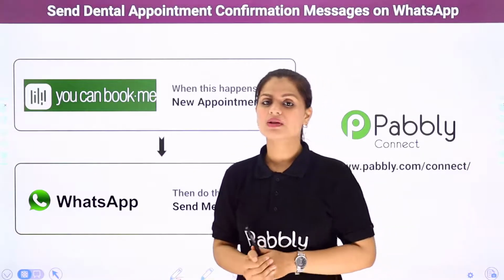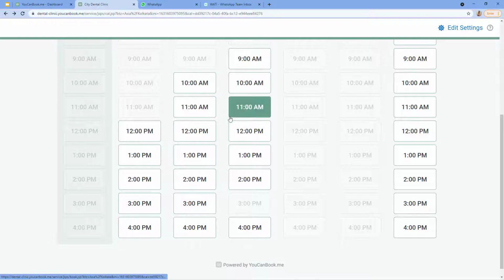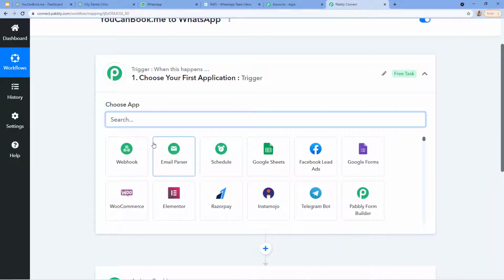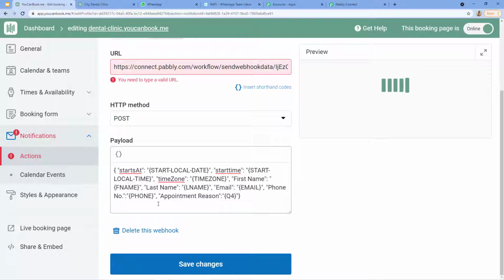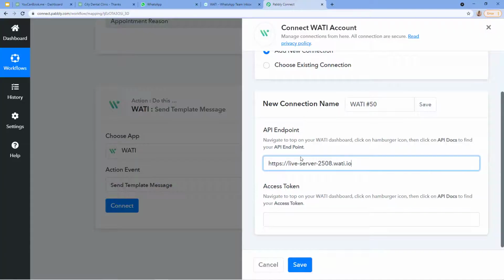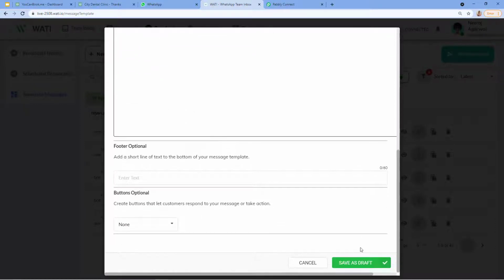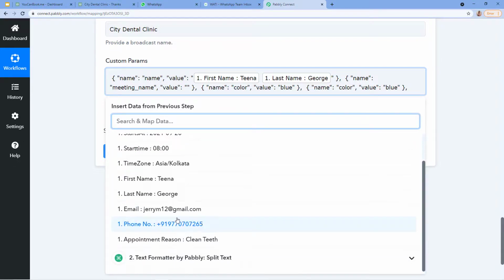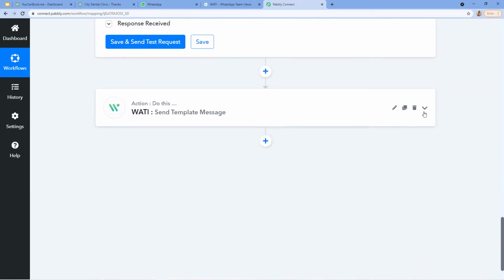Send Dental Appointment Confirmation Messages on WhatsApp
✅ In this video, we will learn YoucanBook.Me WhatsApp integration, where you can send dental appointment confirmation messages on WhatsApp with the help of Pabbly Connect.